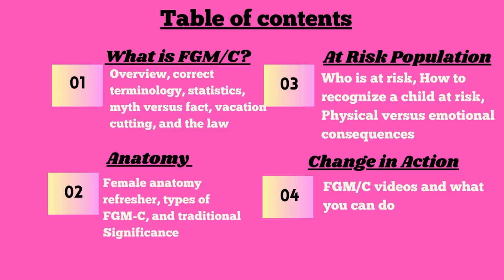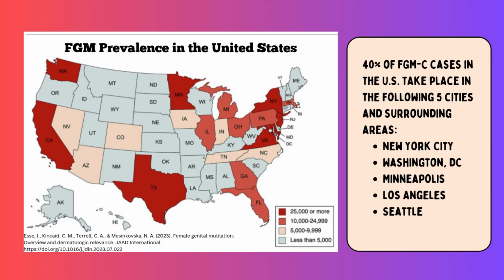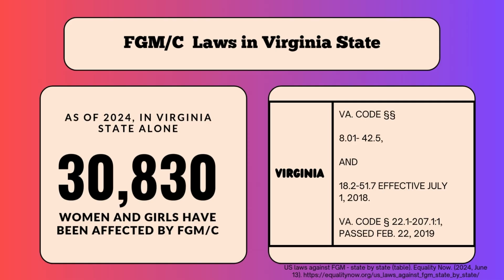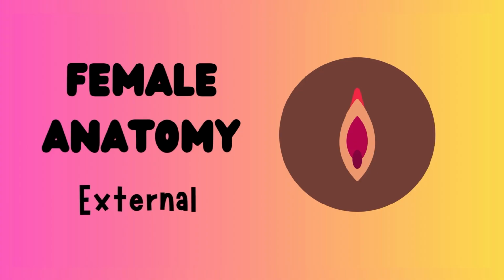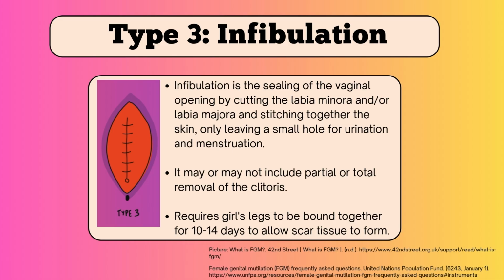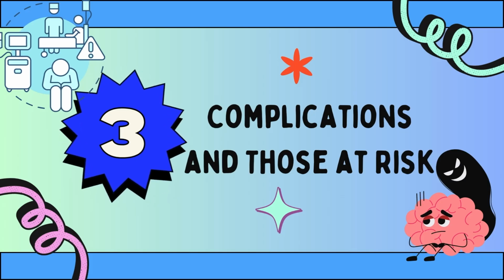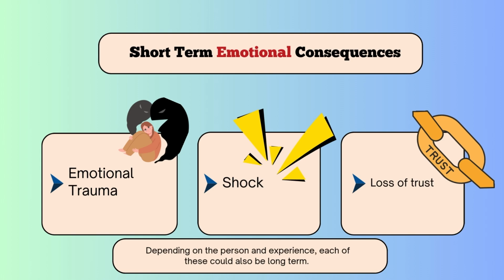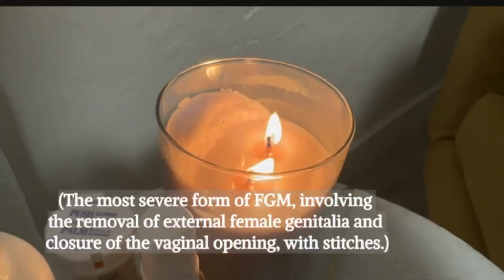GWPF 12th Grade Presentation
Global Woman P.E.A.C.E. Foundation Presentation for 12th Graders

Educating the youth on FGM